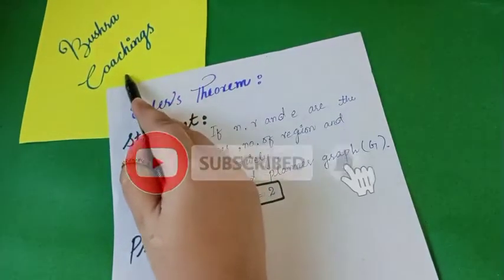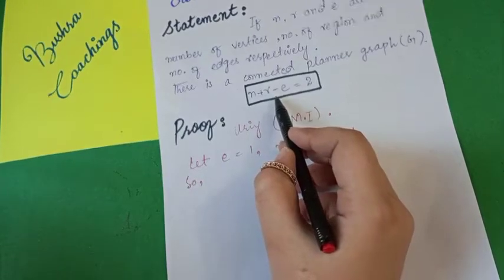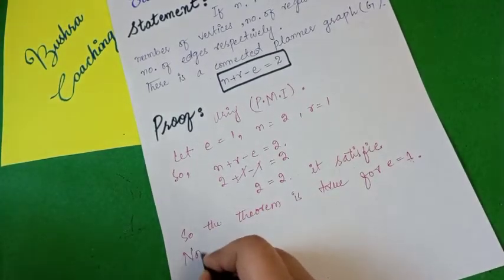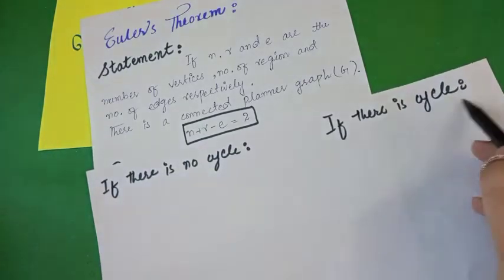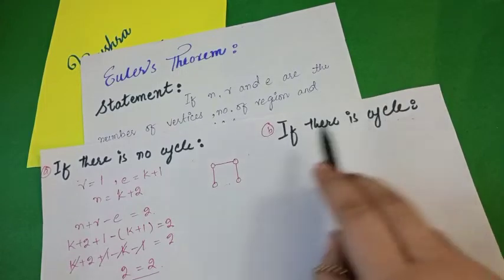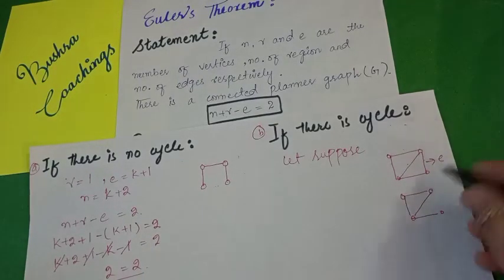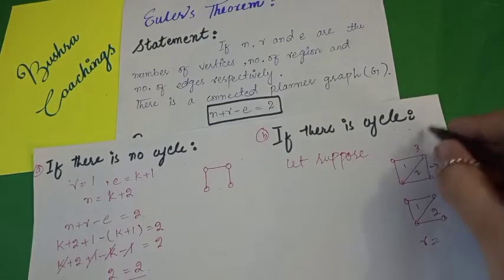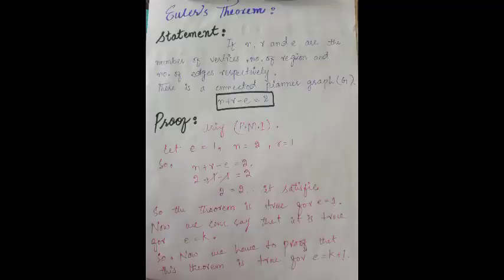Euler's theorem and it's proof// discrete of maths//BS Maths//by Bushra's Coaching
Assalamoalaikum 🌟 Welcome to Bushra's Coaching(Let not math's be a MYSTERY) – Where Math Unveils Its Magic! 🎓 I'm Bushra, your guide through the mathematical realms from basic to advanced studies. Join me in unraveling the mystery of math, turning it from a challenge into a captivating journey. From BS to BSc, BA, and Engineering studies, let's make math an adventure, not a mystery. 🚀✨
ALSO
For personalized online math classes that transform confusion into clarity, join Bushra's Coaching! I'm Bushra, your dedicated tutor.
hope you guys will understand and like my videos .
if you guys have any problem or have any question then please ask freely in comment section
i hope it will be helpfull
i will share videos related to subjests : MATHS ,ENGLISH ,and RELATED TO THESE SUBJECTS
it is helpfull for 1st year ,2nd year and for BS maths ar for more
Thomas Calculus 11th edition Full
/maths /problems/proof/and more